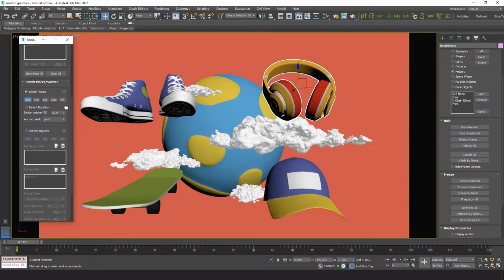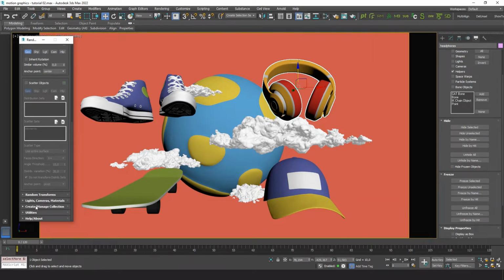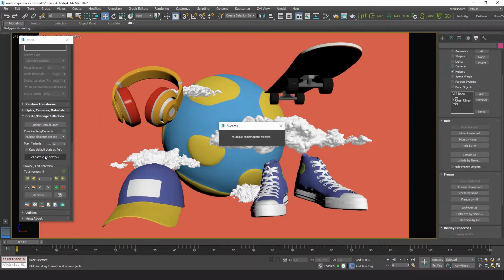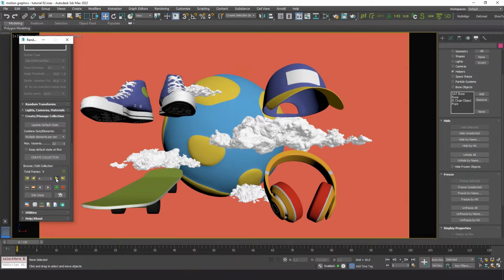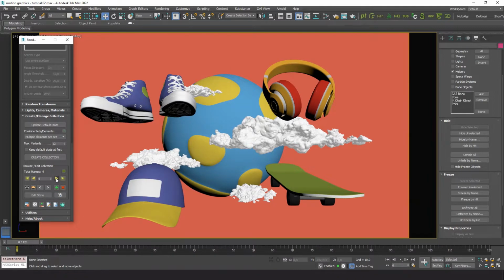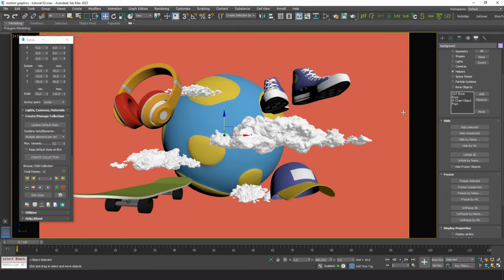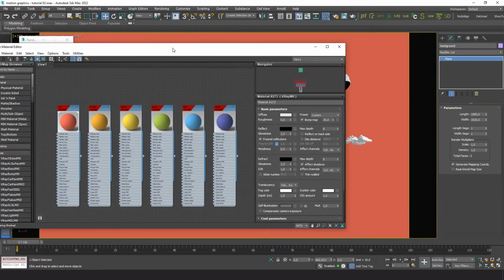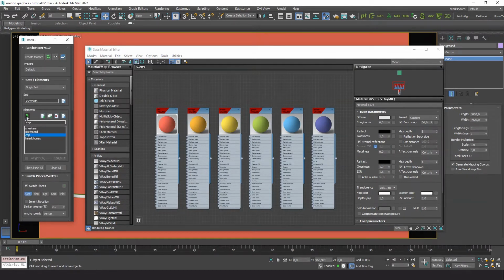Create Motion Graphics Animations in 3ds Max with RandoMixer | Tutorial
Learn how to create dynamic, Motion Graphics-style animations in 3ds Max using the RandoMixer plugin!
This tutorial demonstrates how to animate elements with hard cuts and export a collection of states directly to the 3ds Max timeline. Perfect for artists and motion graphics designers who want to achieve quick, impactful animations with randomized transforms, material variations, and creative element swapping.

Topics covered include:

- Switching places and randomizing transforms for a dynamic setup.
- Applying material variants for a visually engaging animation.
- Exporting the collection of animated states to the 3ds Max timeline for final rendering.

Unlock new creative possibilities in Motion Graphics with RandoMixer, saving time and enhancing your 3ds Max workflow.